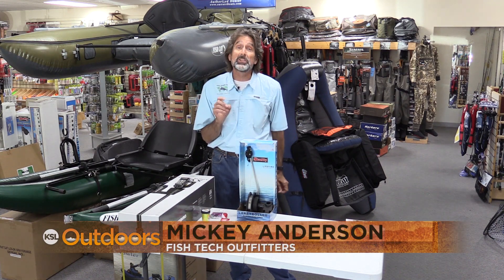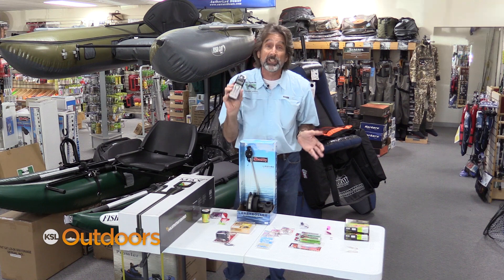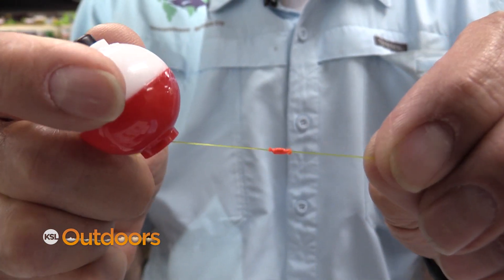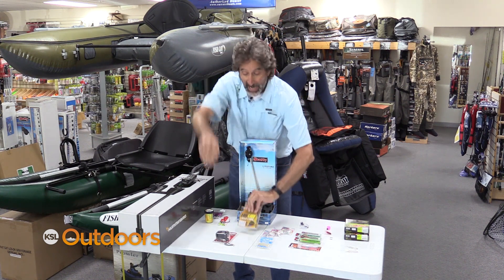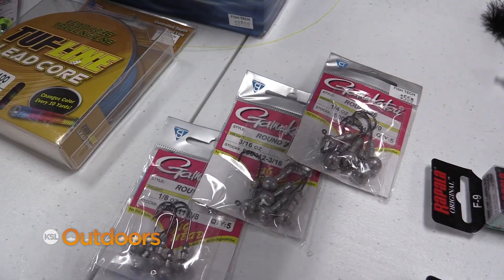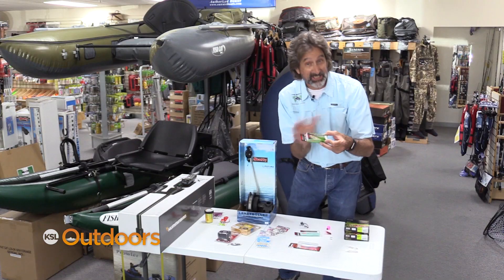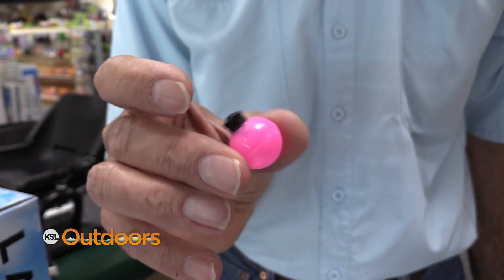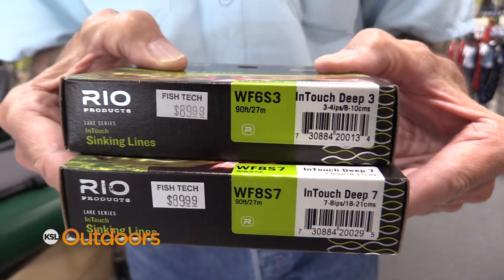Fish Tech Fishing Tip: Getting Lures Down Deep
Mickey Anderson from Fish Tech Outfitters shows techniques on how to get your lures down deep when fish are in the water column. Includes everything from downriggers to weighted flies.